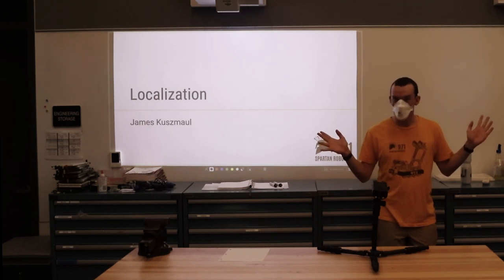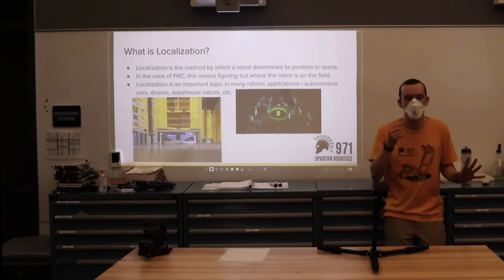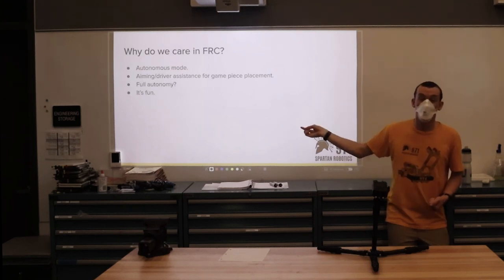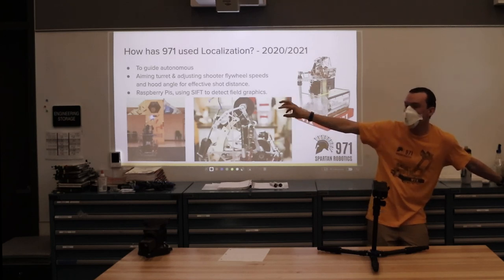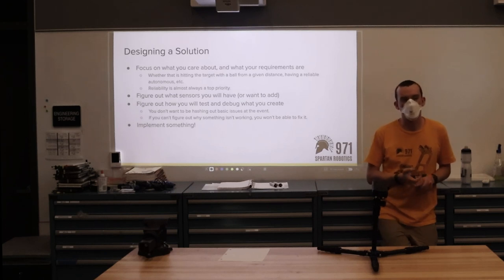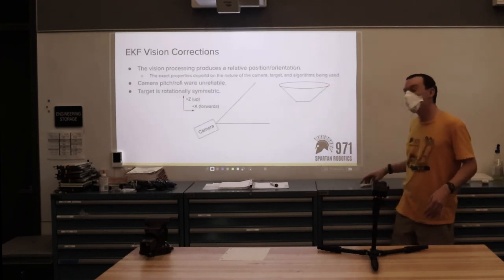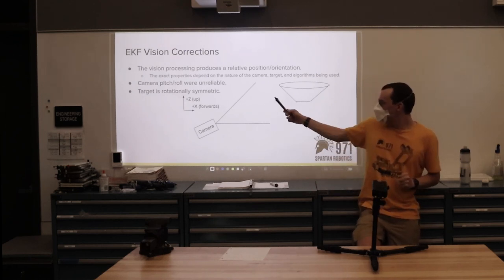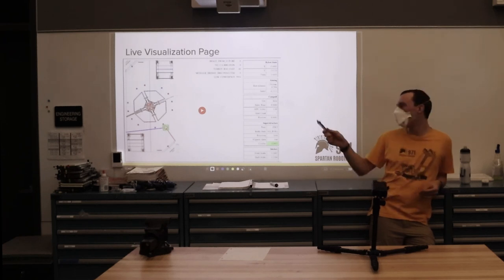Spartan Series / Localization : James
James discuss how 971 robot localization works.  Localization is the method by which a robot determines is position in space (or on an FRC field, or relative to a goal on the FRC field).
FRC team #971, Spartan Robotics, hosts a series of educational seminars.  This is one of the sessions.